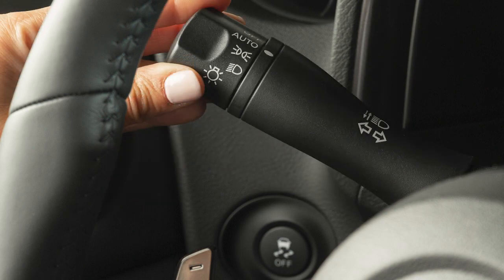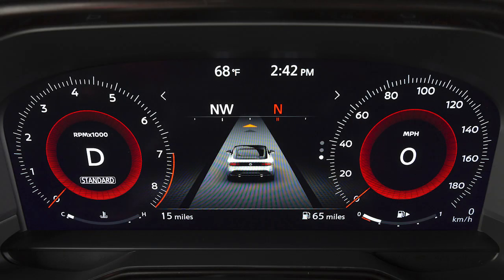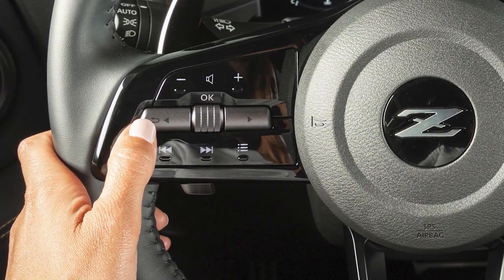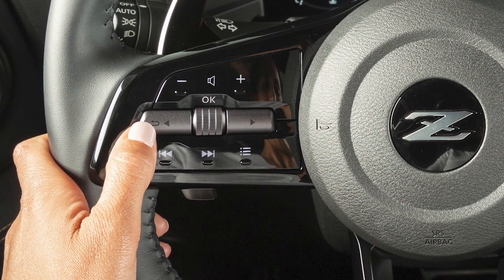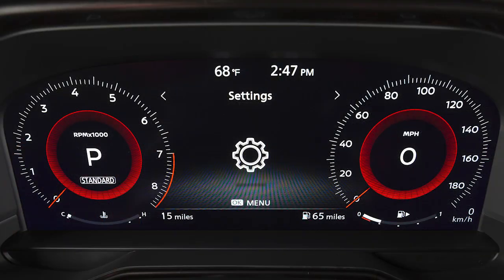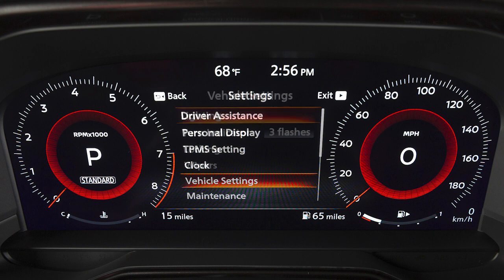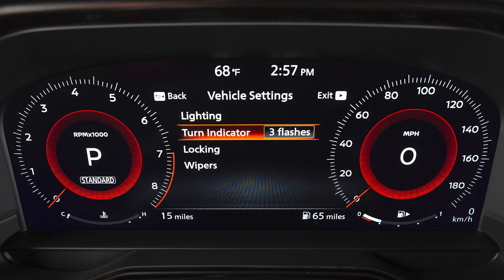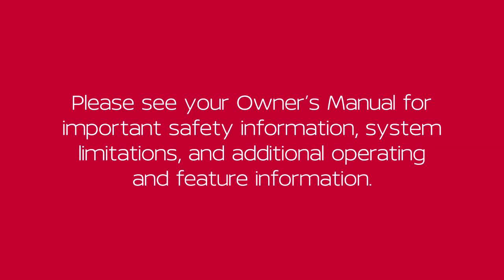2024 Nissan Z - Turn Signals